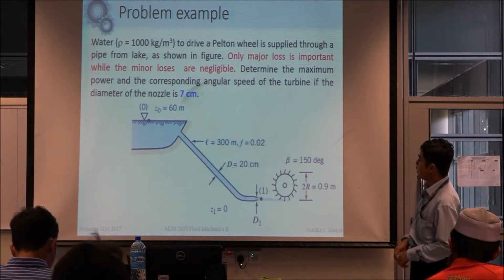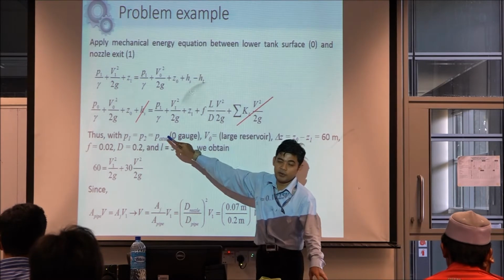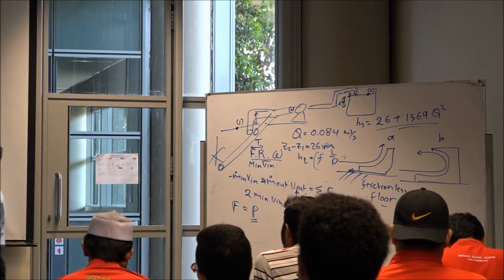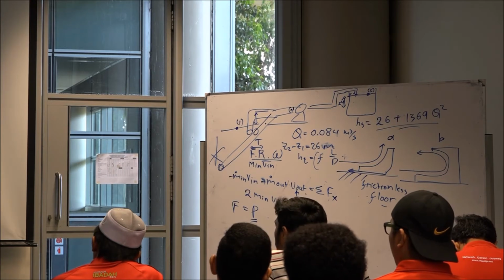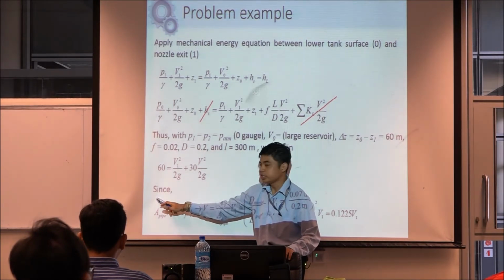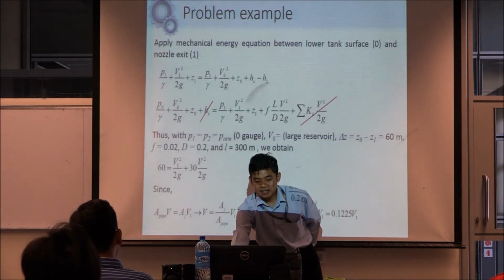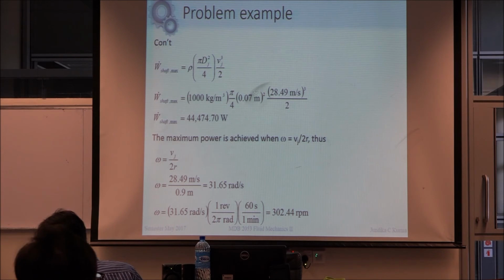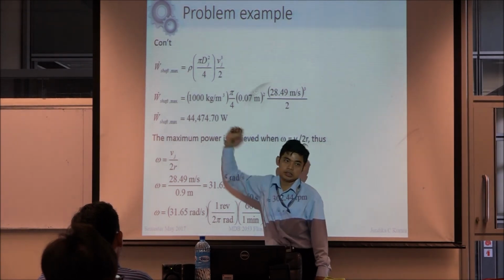Lecture 21: Turbomachinery Part 3/3